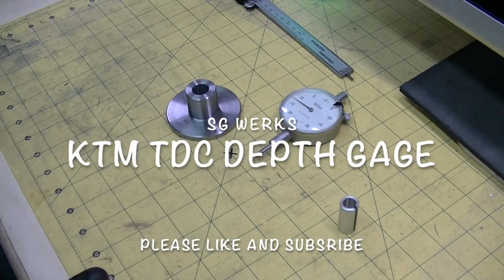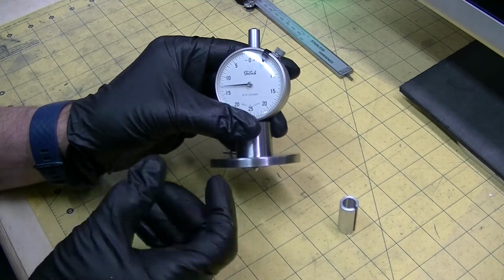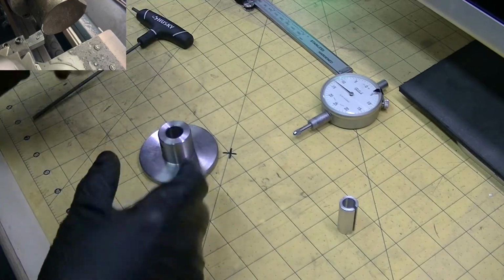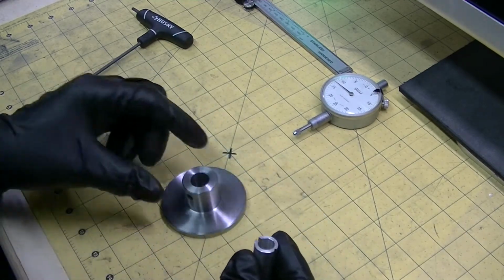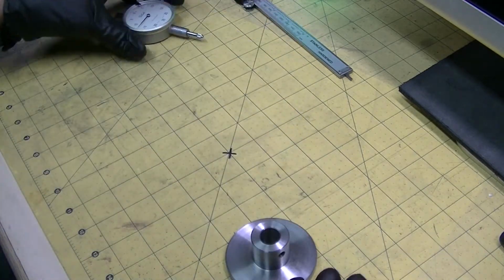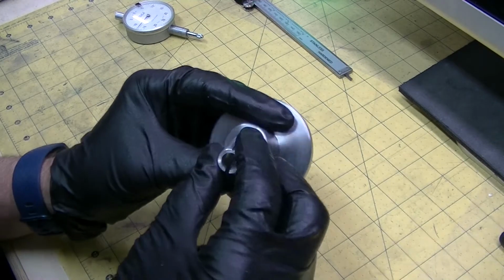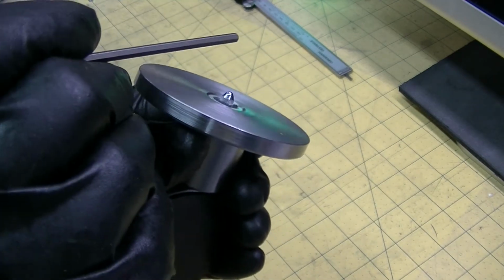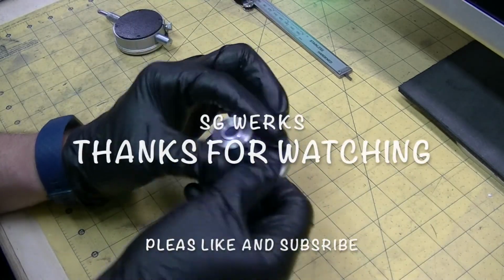Custom top dead centre depth gauge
Simple and easy tool to measure the TDC (top dead centre) of your dirt bike piston.  Of course, it can be used for other depth measurements but I specifically made this one to help with gasket selections for the top end rebuild of my Husky TE150.